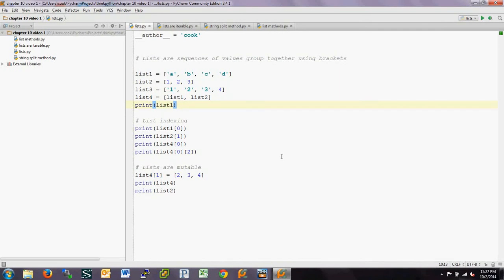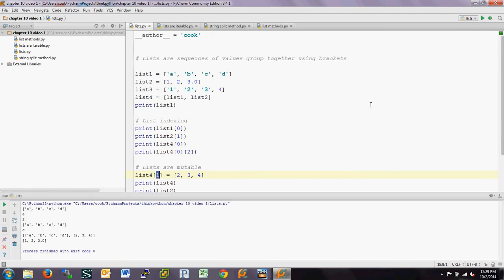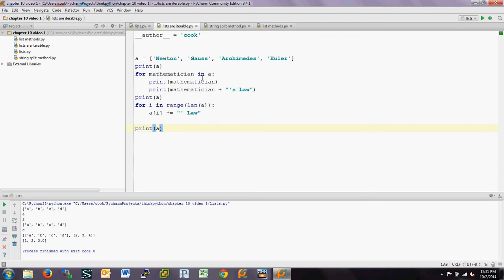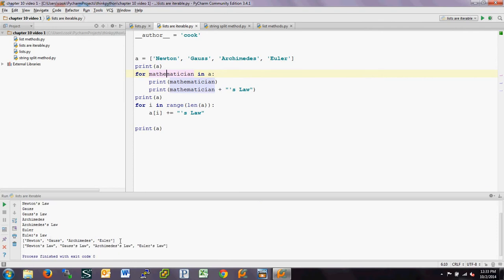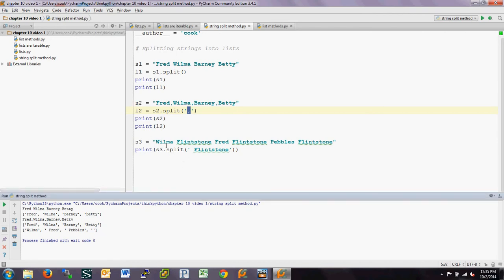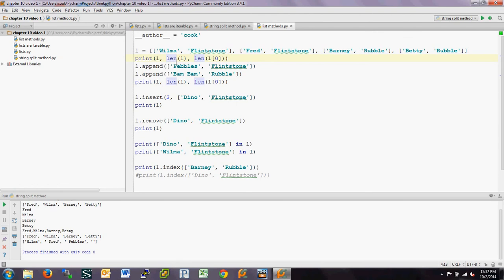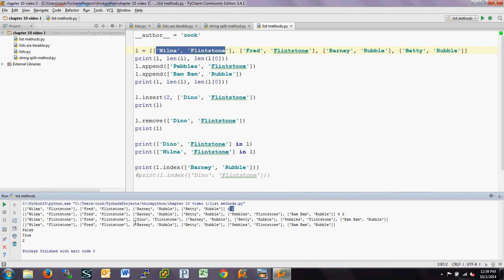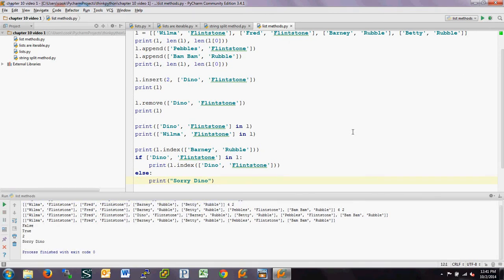chapter 10 video 1